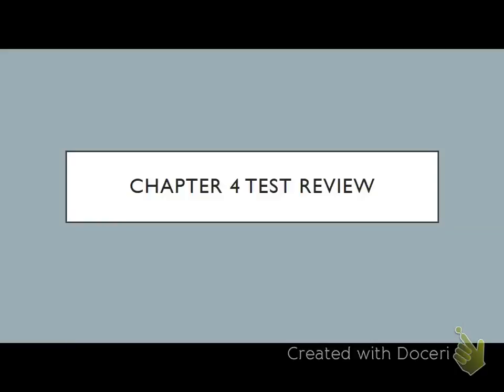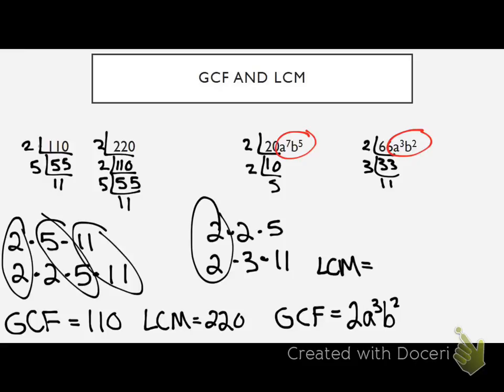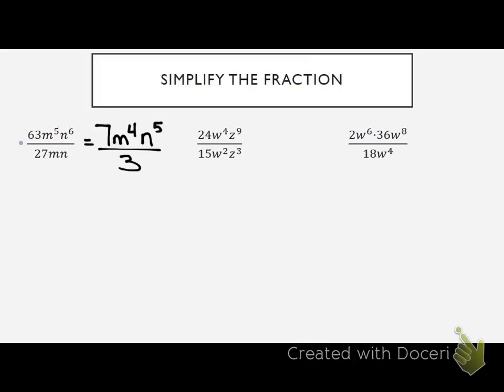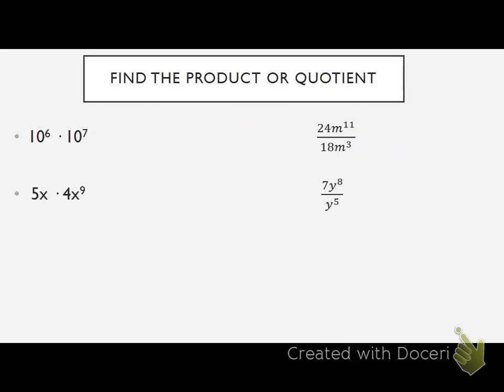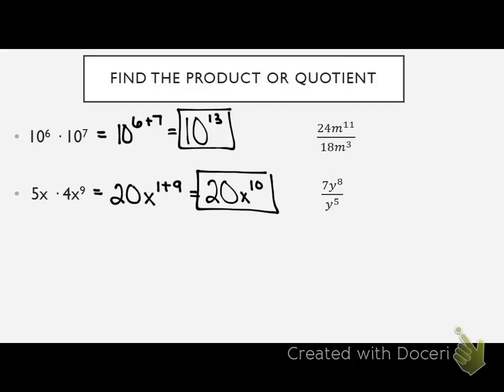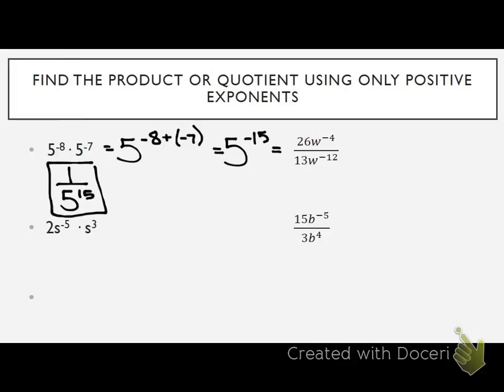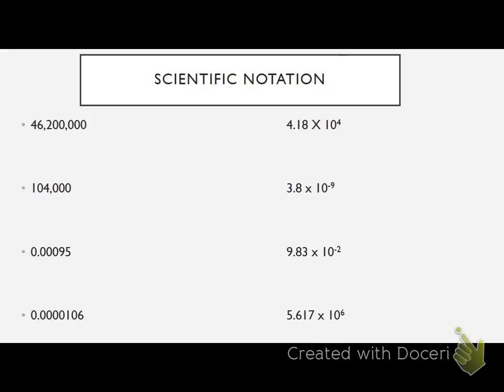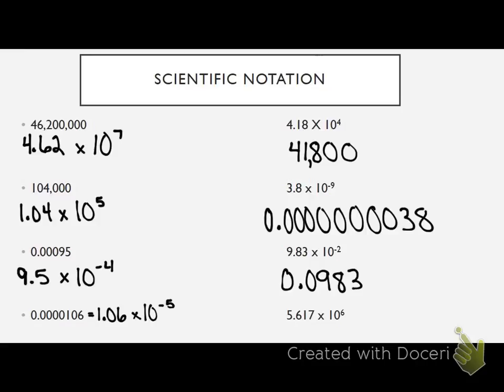Honors Pre-Alg: Chapter 4 Test Review